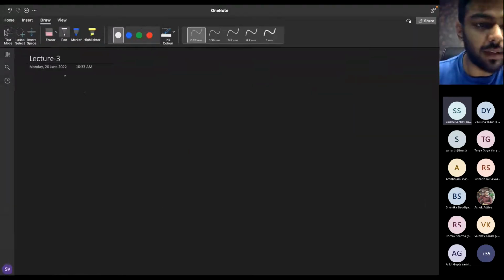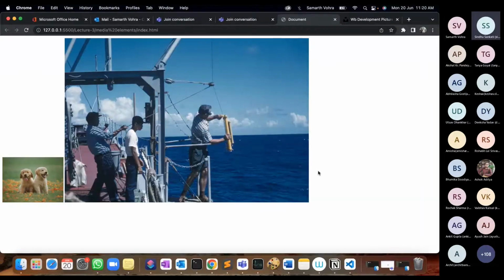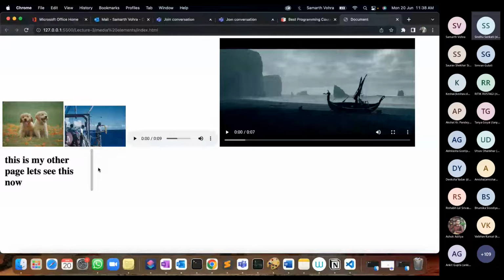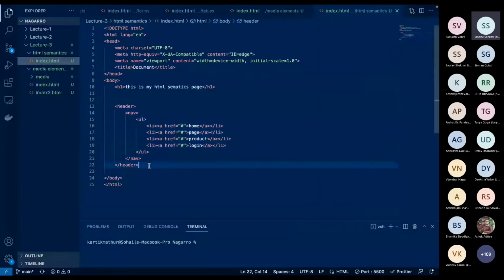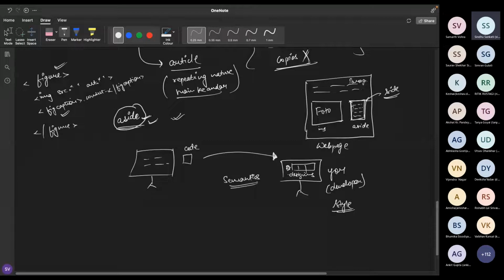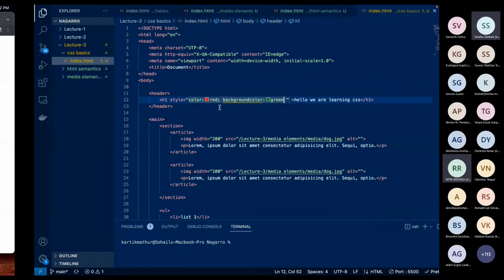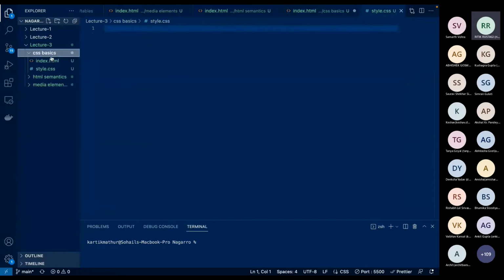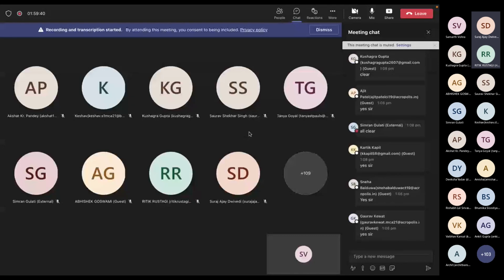Lecture 3 || Front end development || HTML CSS JAVASCRIPT || Nagarro summer internship program 2022